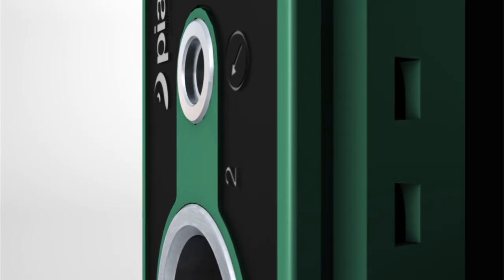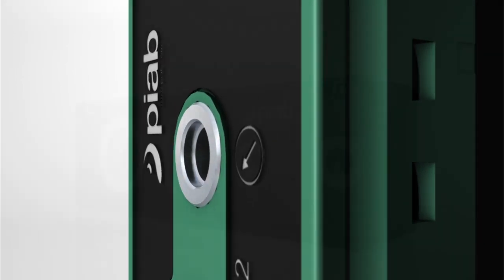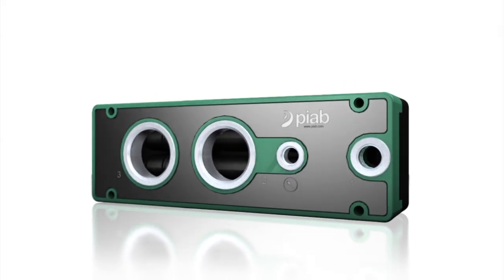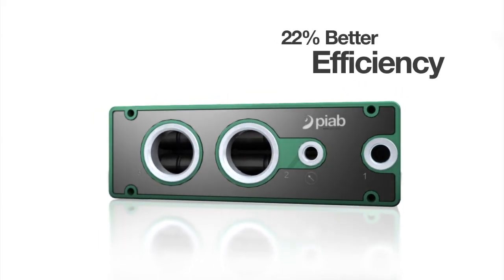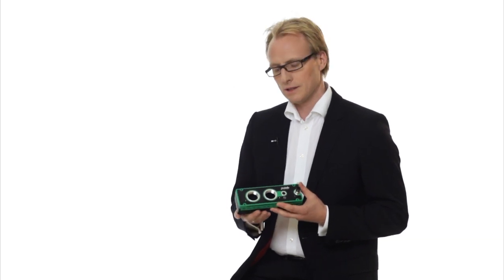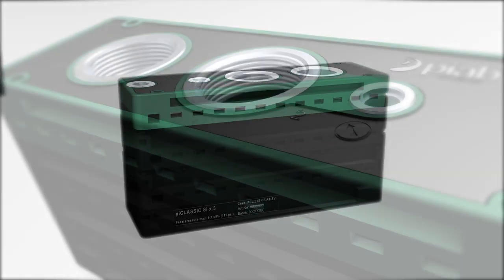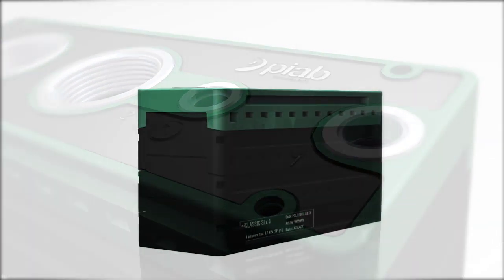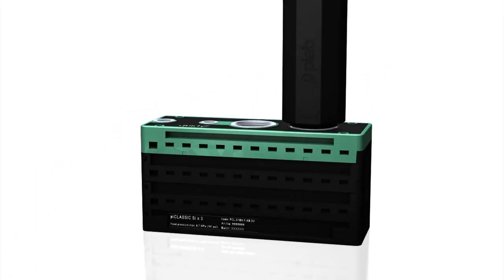piCLASSIC vacuum pump - Upgraded with 22% more energy efficiency - Piab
piCLASSIC is Piab's upgraded vacuum pump series based on COAX® technology. Suitable for a wide range of applications with large capacities despite its small size and low weight, the piCLASSIC has been designed with greater efficiencies than previous pumps in this size class. As an example, piCLASSIC is 40% more energy efficient compared to a rotary vane style pump.